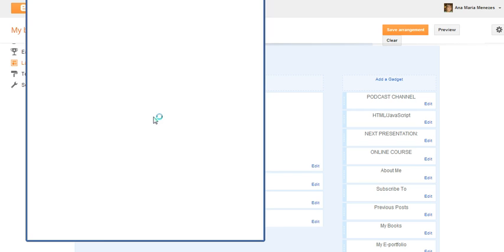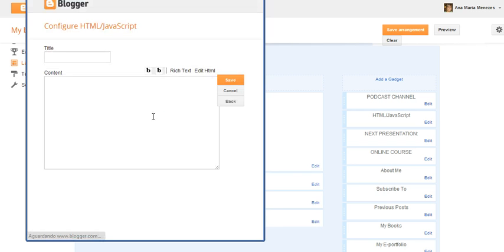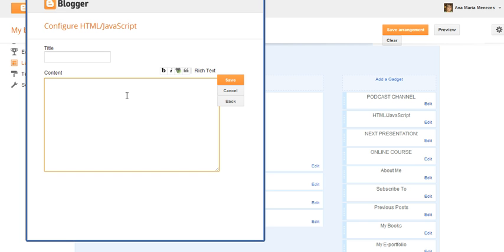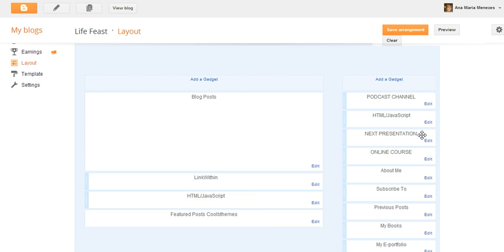Tutorial: adding widgets to new blogger sidebar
Adding widgets to new blogger sidebar (a tutorial for my students)